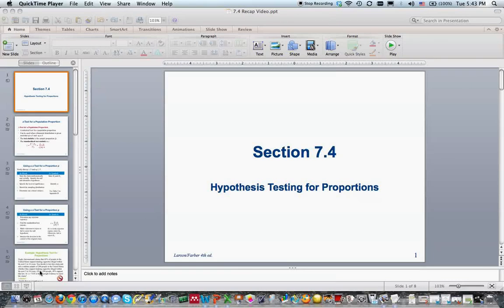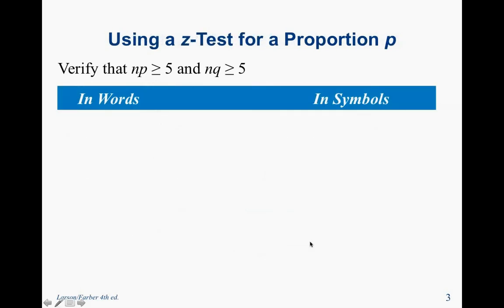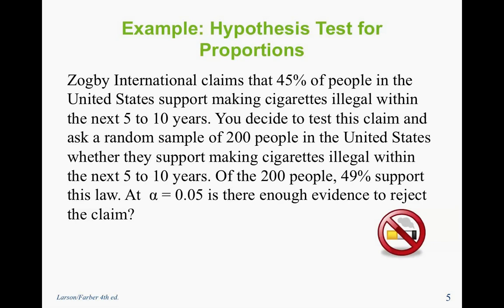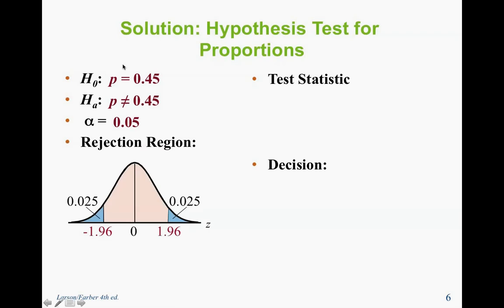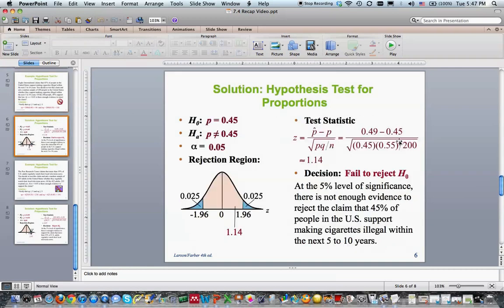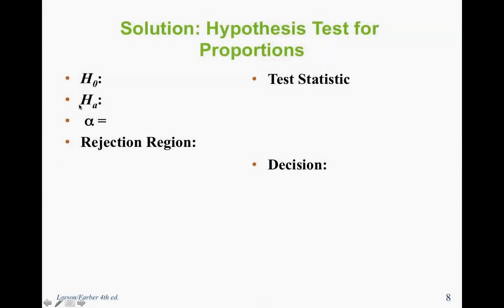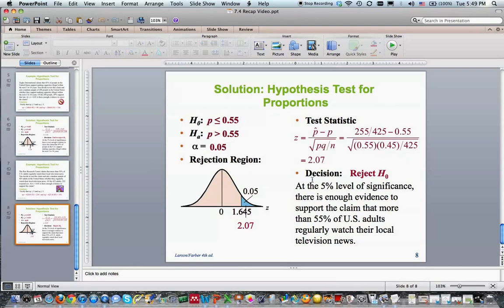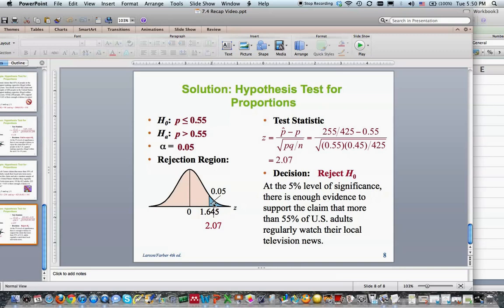7.4 Recap Video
This is your summary recap video for Section 7.4 in MAT 151